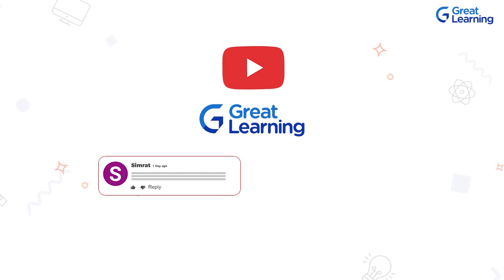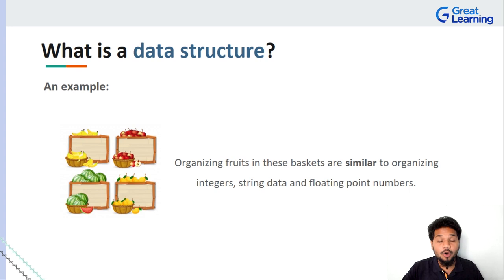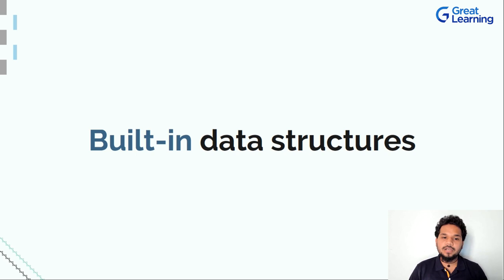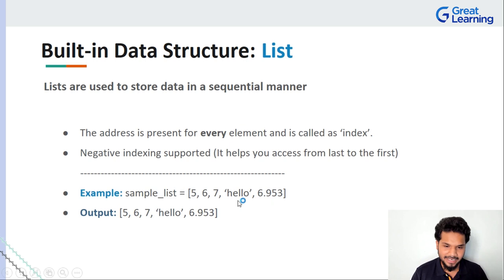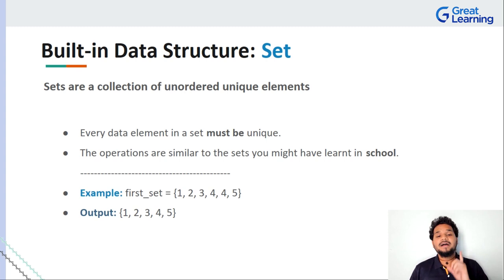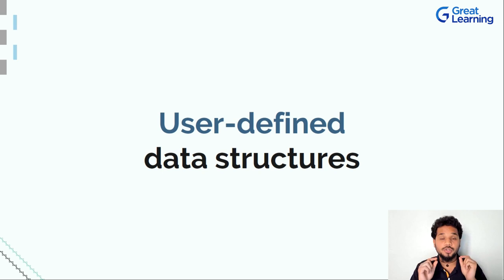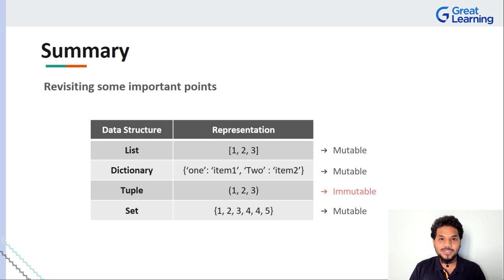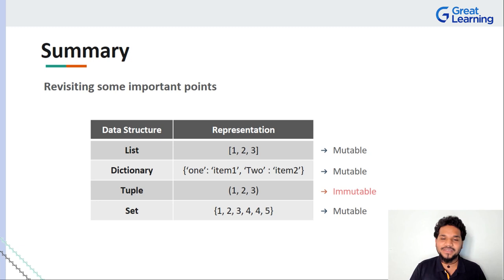Data Structures in Python | List, Dictionary, Tuple, Set, Tree | Python Tutorial |Great Learning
Today’s video explains the data structures in Python, a much-demanded topic by the learners of Python today. Data structures are code structures used for the purpose of managing and organizing data which in turn makes it easier to access, identify and modify data. A number of data structures in Python include lists, tuples, sequences, sets, dictionaries, etc. Data structures form an important part of Python language, tending to which Great Learning brings you a tutorial on data structures in Python.

Great Learning brings you this explanatory video on Data Structures in Python to help you understand everything you need to know about this topic and progressing a step further in your journey to learn Python. This video starts with an intro to data structures and their types, followed by an understanding of some of the built-in data structures in Python. Then we look at user-defined data structures in Python. Finally, we will understand the topic of linked lists.

🏁 Topics Covered:
00:00:00 Introduction
00:02:01 Agenda
00:02:38 What is a Data Structures?
00:05:22 Types of Data Structures
00:07:04 Built-in Data Structures
00:13:51 User-Defined Data Structures
00:22:30 Linked Lists
00:25:23 Summary

🔥Check Our Free Courses with free certificate:
📌Get your free certificate of completion for the Data Science with Python Course, Register Now